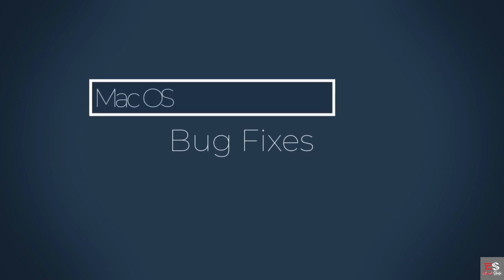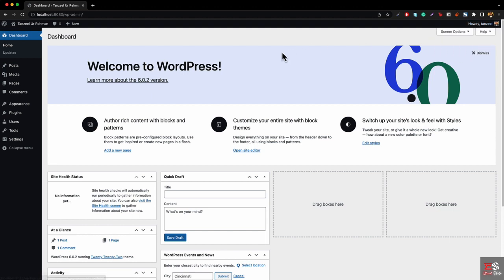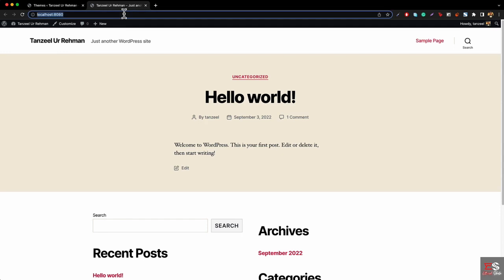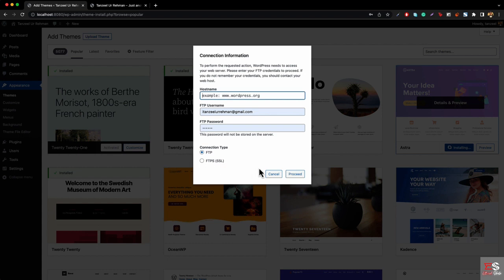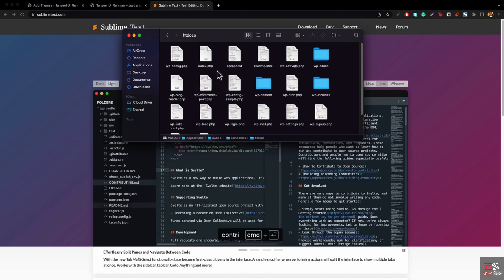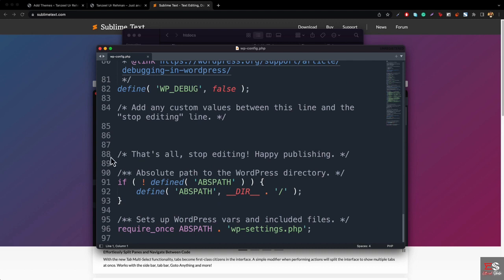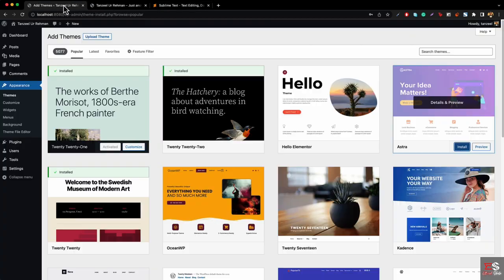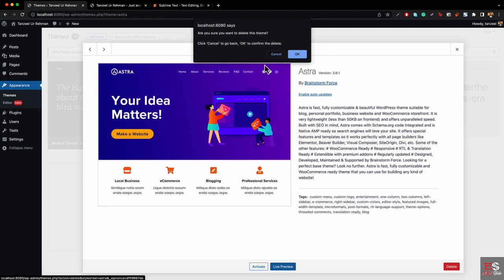Bug Fixes for Mac OS #10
In this lesson of The Complete WordPress Website Course, you will learn how to fix the "Theme or plugin" installing issue that comes in MacOS